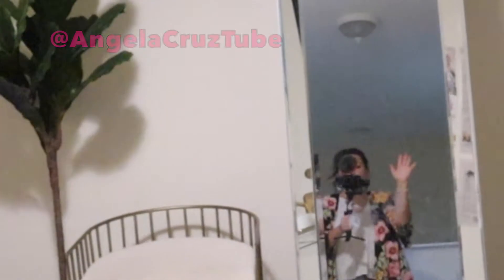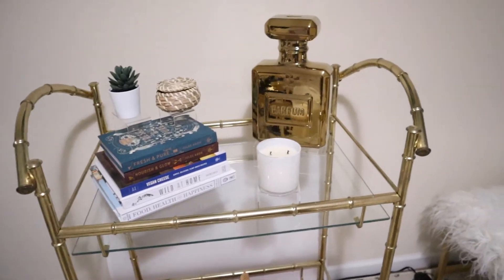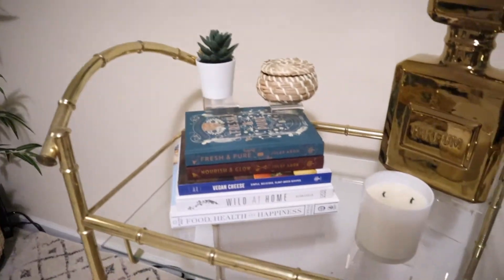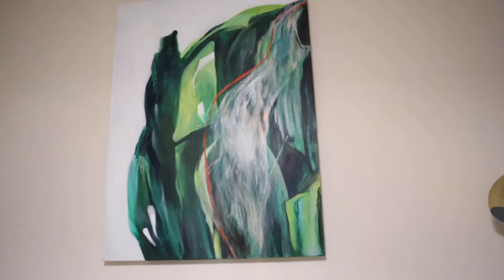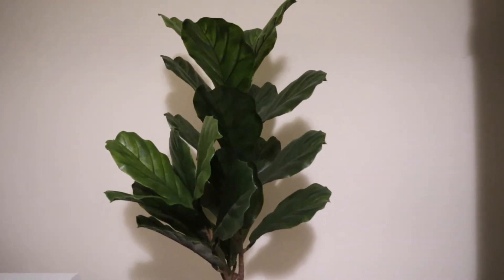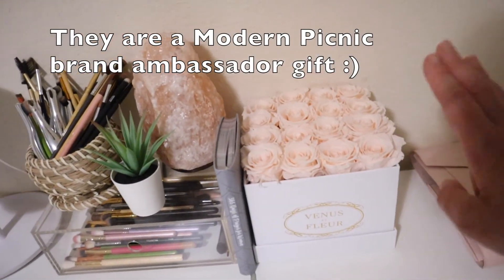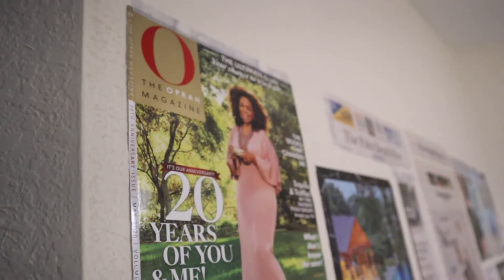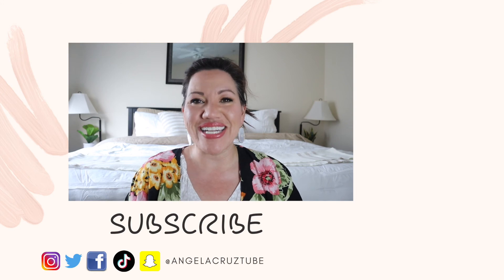HOME OFFICE TOUR | BEFORE AND AFTER | EXTREME MAKEOVER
My home office is the loft in our townhouse, and it used to be such a JUNK room. I am so proud of how much we updated it, and I did not do a good job of mentioning in this video how much my friend Rachel helped me transform the space. I hope you enjoy seeing this tour of my home office! I only had one "before" photo.

**White fur stool with gold legs
**Gold standing floor lamp: Molly 60" Floor Lamp, Gold, Satin Finish, In-Line On-Off Switch,12915
**Floor rug - nuLOOM Moroccan Blythe Area Rug, 8X10, gray/off-white

S N A P C H A T : @AngelaCruzTube
T I K  T O K: @AngelaCruzTube

In my store, I have listed the videography and photography gear that I use to create YouTube videos, mommy/baby essentials and other fun items that I myself use and love. I make a tiny commission when you shop my store, so thank you for your support!